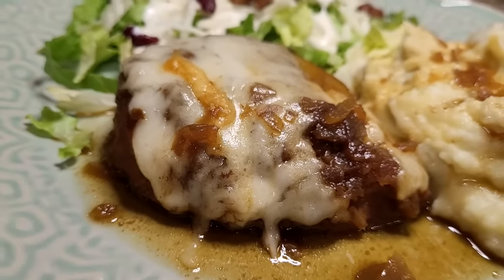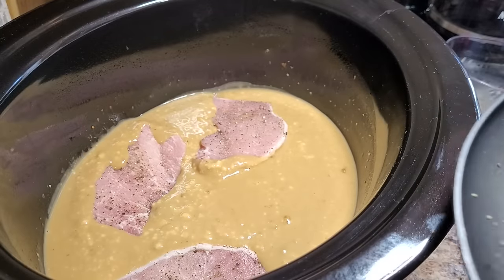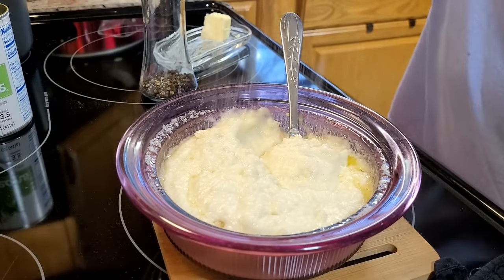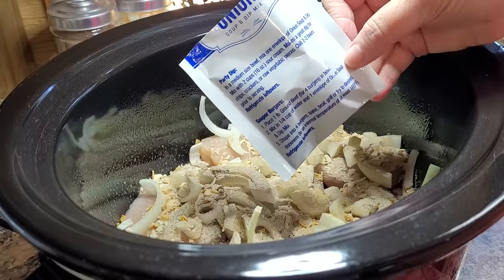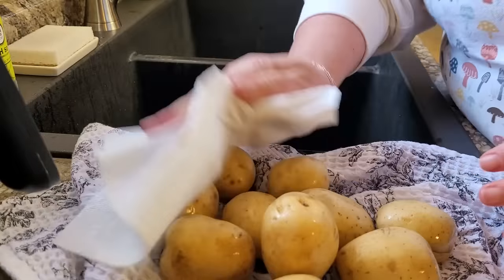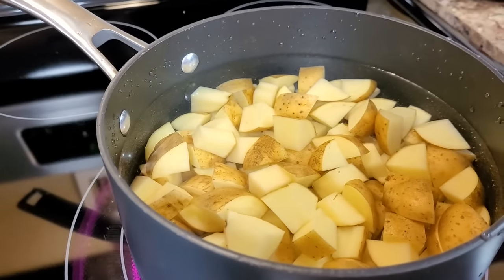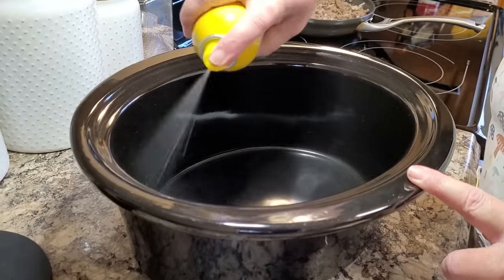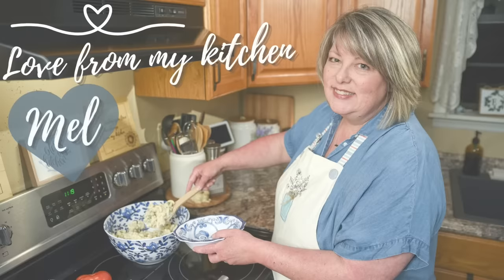Unbelievable! 5 Ingredient DUMP AND GO Crockpot Recipes That Will Blow Your Mind! 🤩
Hey friends, it’s no secret that I love my crockpot, I cook in mine pretty much every week and I love knowing I’m gonna have a yummy hot dinner waiting at the end of the day. I am so excited to share these NEW 5 ingredient dump and go crockpot meals with you, and when you see and taste these you won’t believe the payoff you’re getting with such little effort!

If you’re looking for something I use, including Auntie Nono’s, the Southern Biscuit Company Formula L Biscuit Mix, and lots more; you’ll probably find it here:

Any information related to food, food safety, cooking, recipes, etc. are my opinions only. Melonie Effler is not liable and/or responsible for any advice, services, or product you obtain through this video.